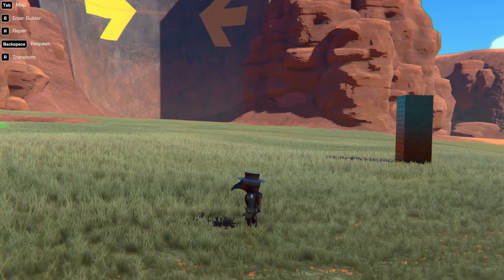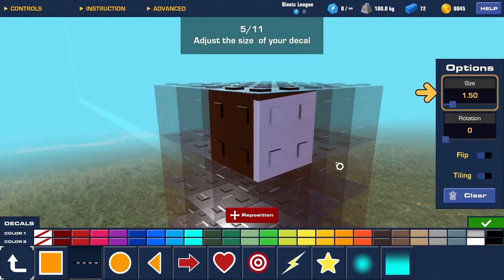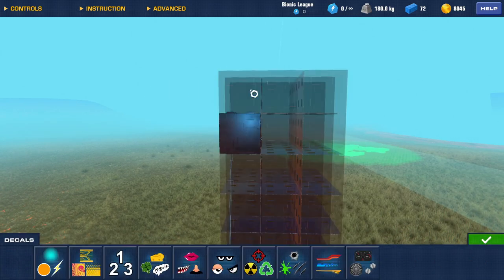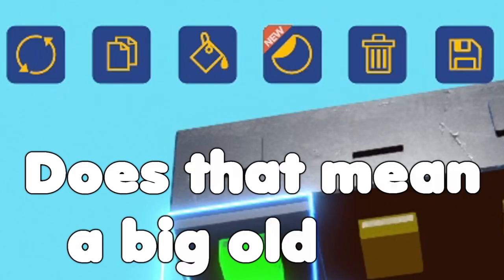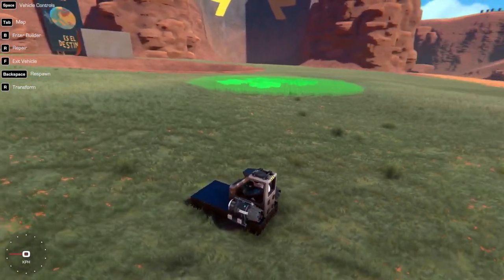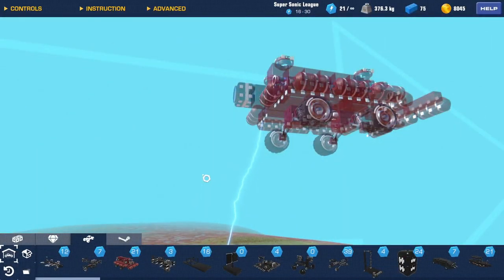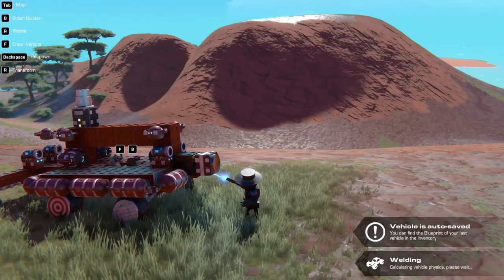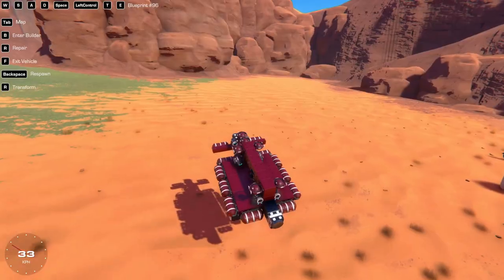The Decal Update! Trailmakers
Trailmakers has had another update! lets take a look at the new parts and cosmetics!